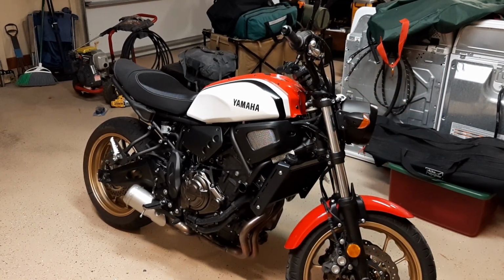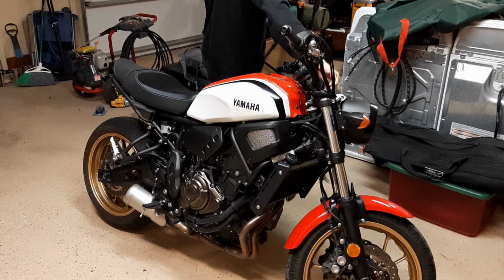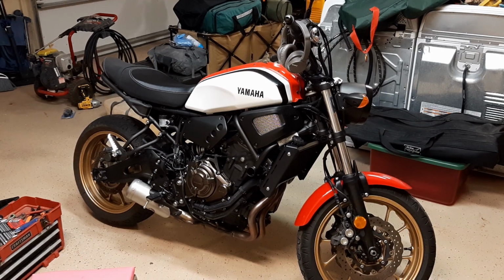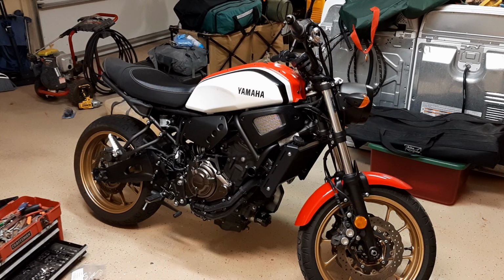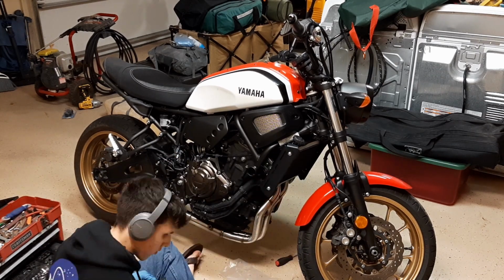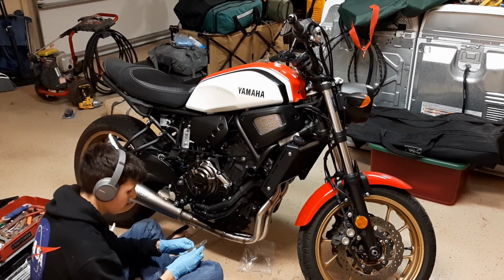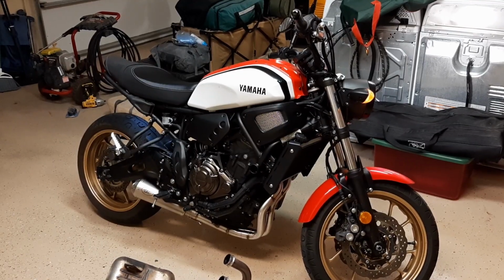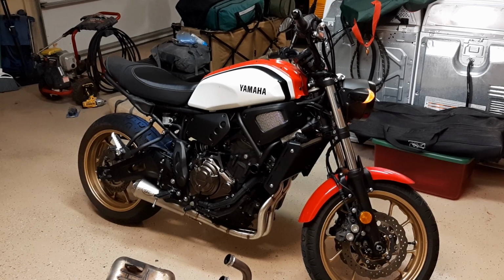XSR 700 TEC Bike Parts Exhaust / Sound Test / Semi Review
Recording Equipment:
Samsung Galaxy A50 (Camera)
Cheap amazon tripod